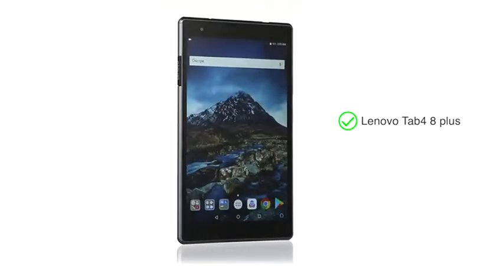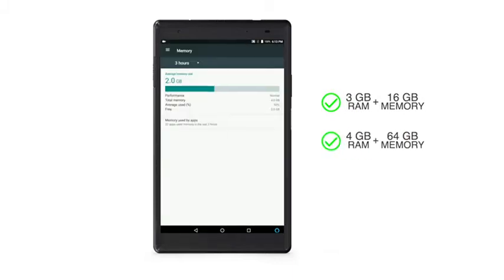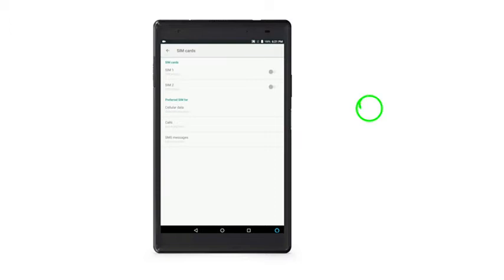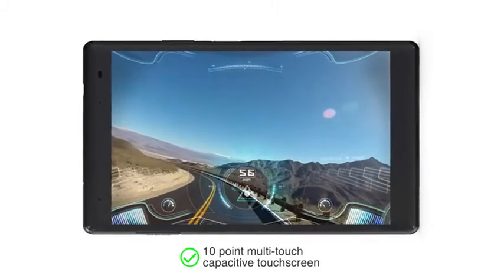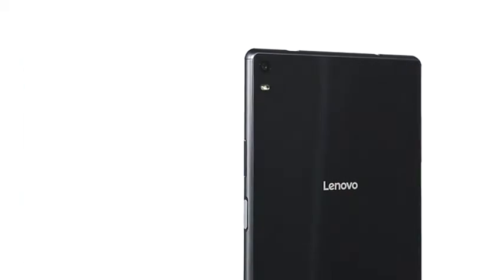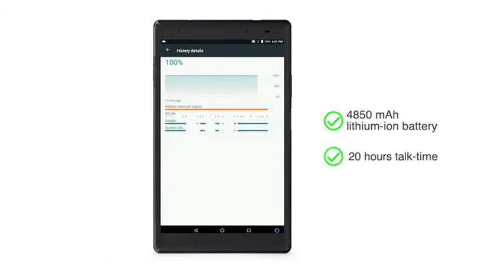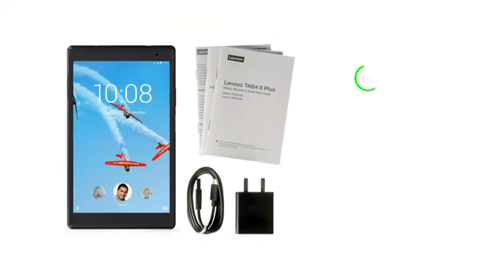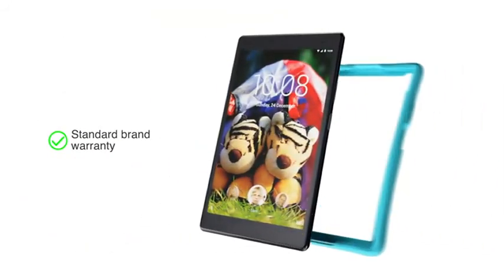Lenovo Tab4 8 plus Tablets specifications and features with review 2020 | best tablets of lenovo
LenovoTab4-8plus
LenovoTab4-8plusreview
LenovoTab4-8plusfeaturs
LenovoTab4-8plusreview
LenovoTab4-8plusspecifications
LenovoTab4-8plus
LenovoTab4-8plusunboxing
LenovoTab4-8plus2020